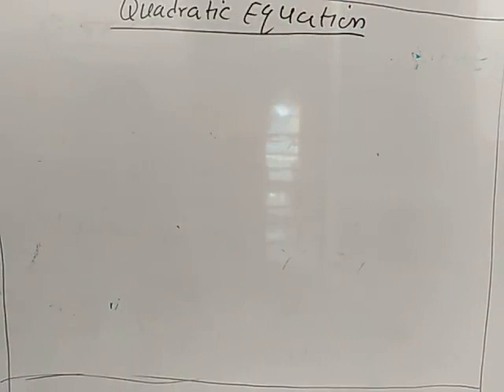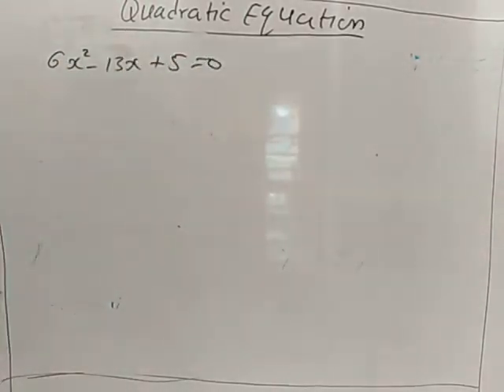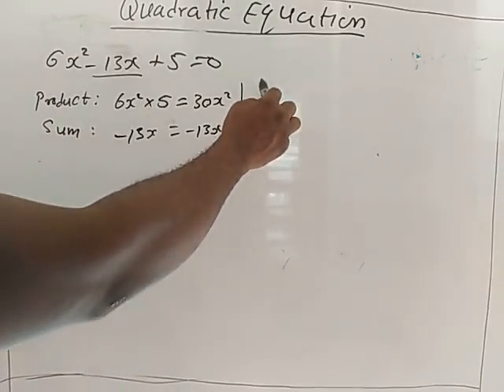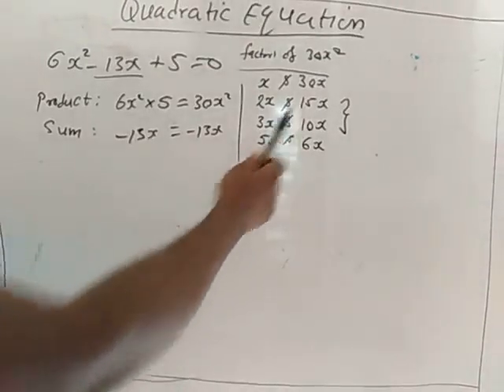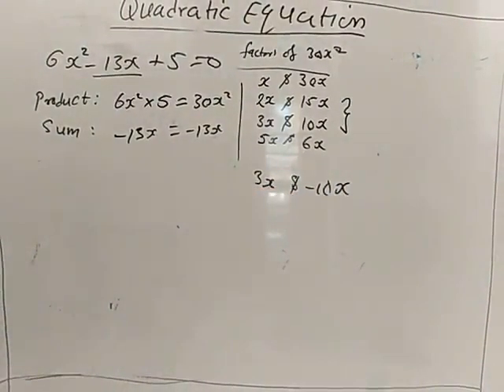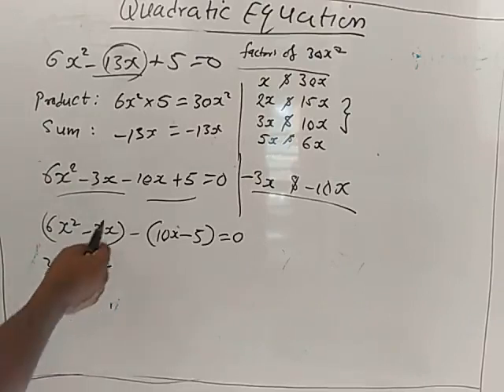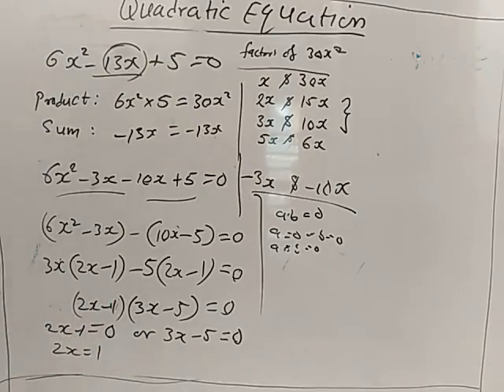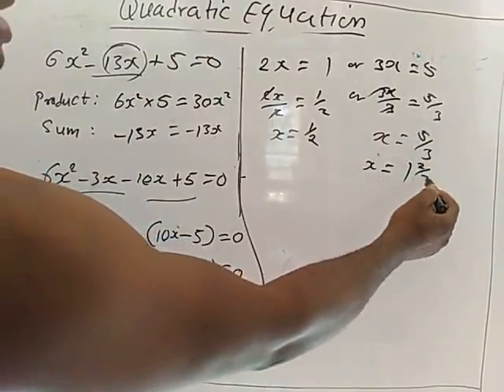Algebraic Class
Easy way to solve quadratic equation in few seconds